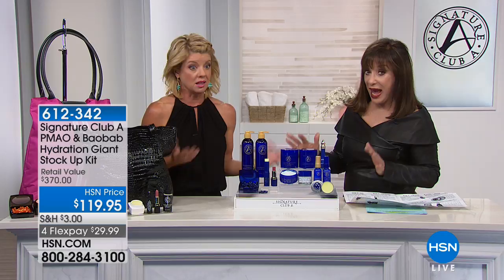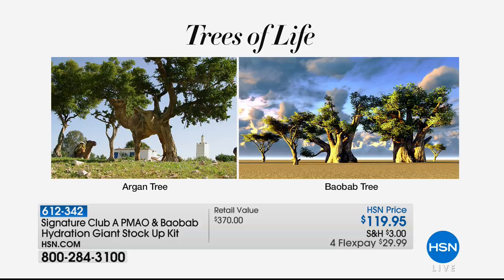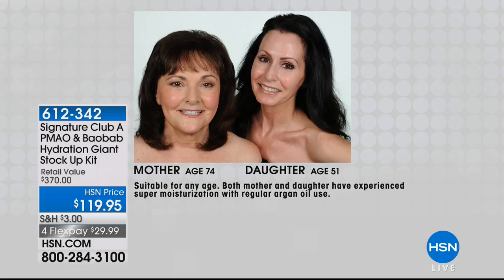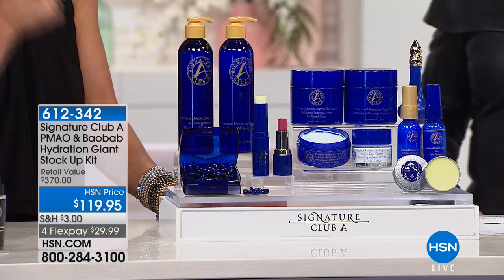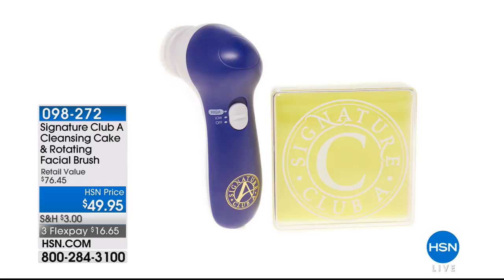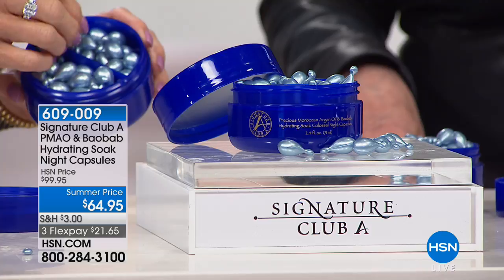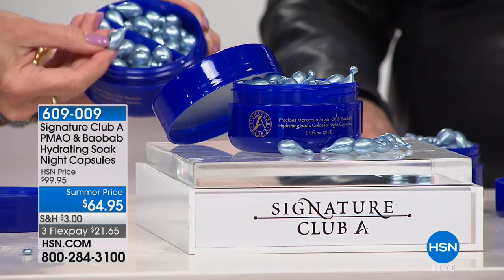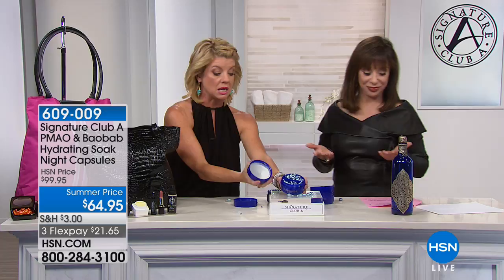HSN | Signature Club A By Adrienne Beauty Anniversary 05.16.2018 - 03 PM